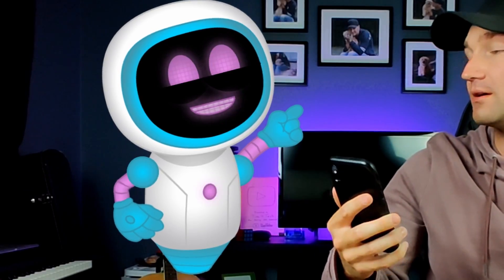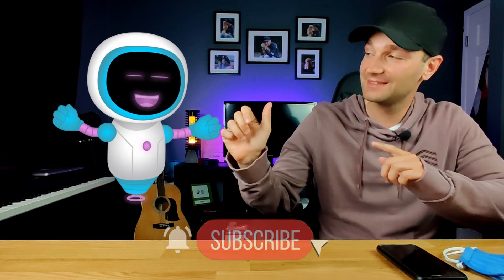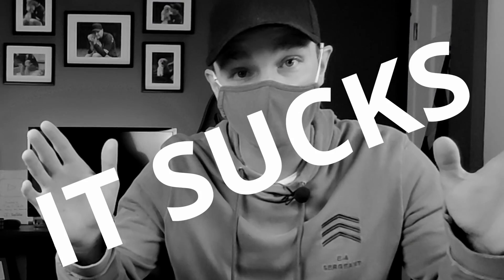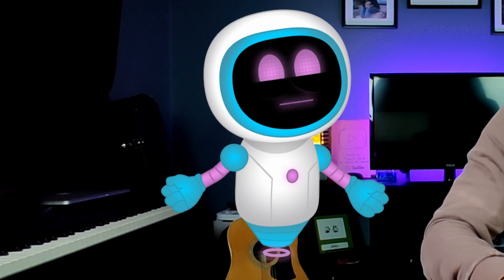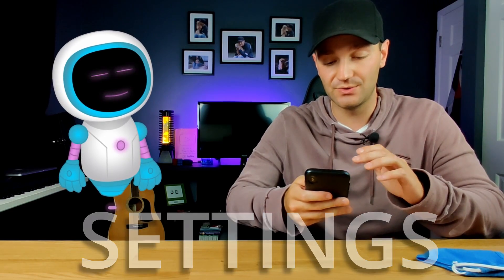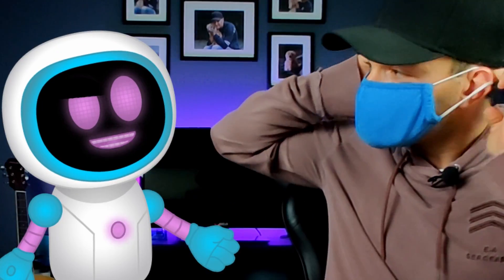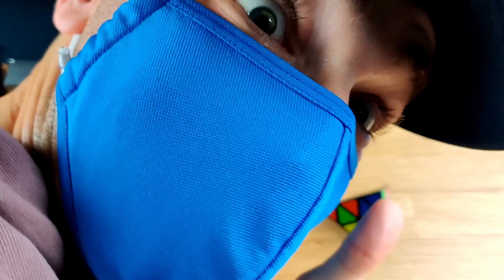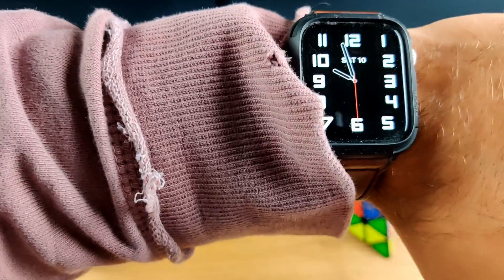Unlock Face ID with Apple Watch!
⚡ Face ID hates MASKS. Luckily Apple has a solution! In this video of Time 4 Tech,  Blake and Kevin guide you through the 3 EASY steps of face ID freedom using your Apple Watch! ⚡

💡 LIGHTING
 ⚡EMART Soft Box Lighting Kit

VIDEO CHAPTERS

0:00 - Our FRUSTRATION Begins
0:15 - Face ID HATES This
0:30 - We Can OVERCOME This
0:42 - Without These Things, You're DOOMED
1:05 - We MUST Protect Our Devices
1:32 - Don't Forget This OR All Will FAIL
2:02 - LET'S EXPERIMENT
2:17 - I Can't Believe This WORKED
2:27 - What is Happening Here?!
2:54 - YOUR MONEY IS SAFE
3:11 - There's More YOU Can DO!!!

About: In this video of Time 4 Tech, Blake and Kevin discuss face id and how to unlock face id with mask. Face ID apple watch will help you unlock your phone at any time with the new apple watch update. With ios 14.5 face id apple watch mask, you can use your apple watch to unlock your phone with this face ID hack. So get ready to learn how to unlock iphone with apple watch and how to set up face id with mask to make your life easier!